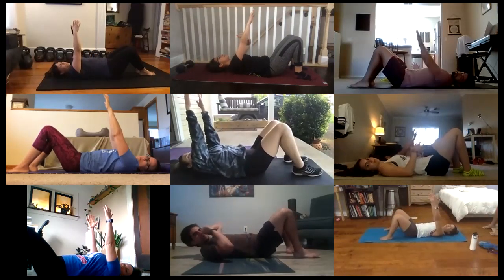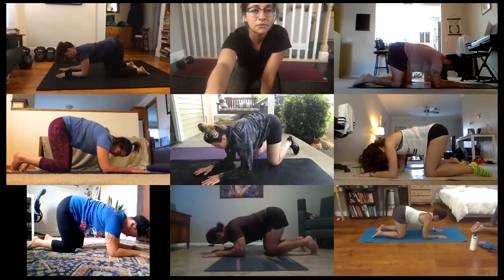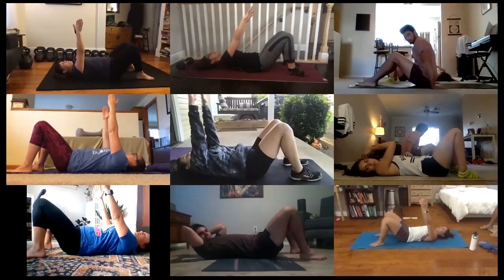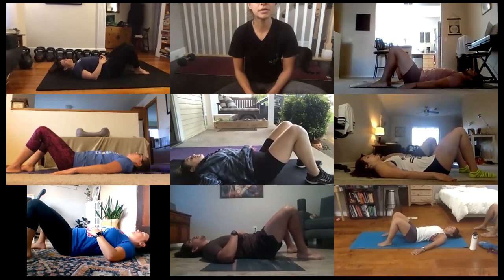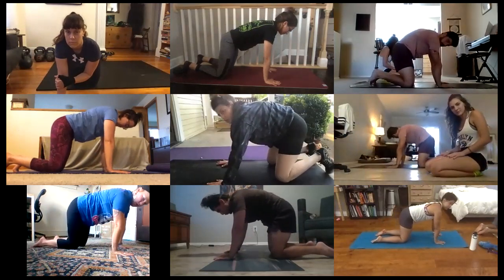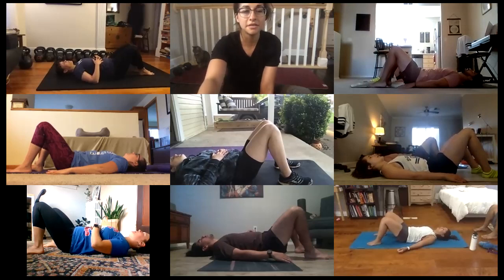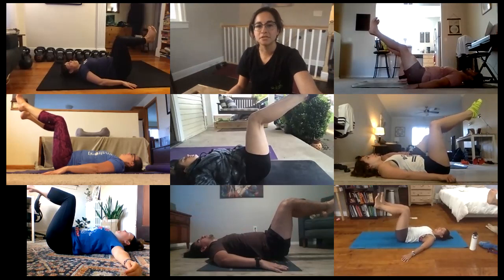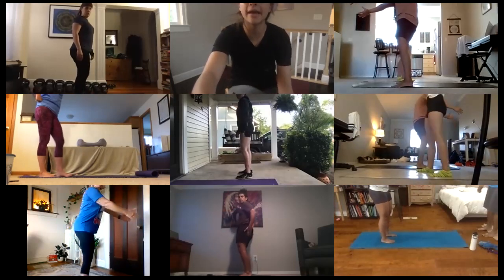Mindful Movement and Q&A #12